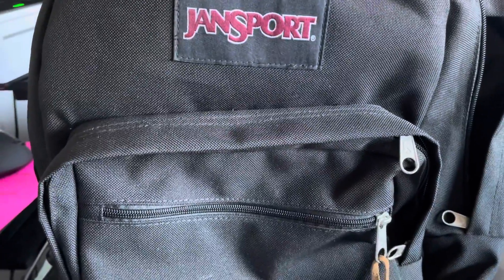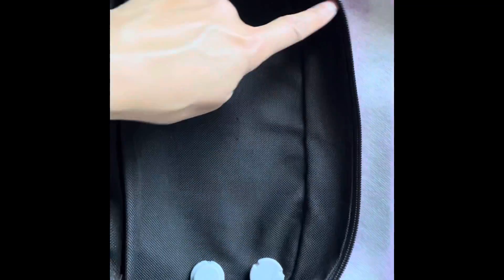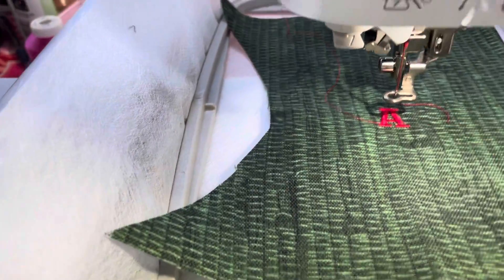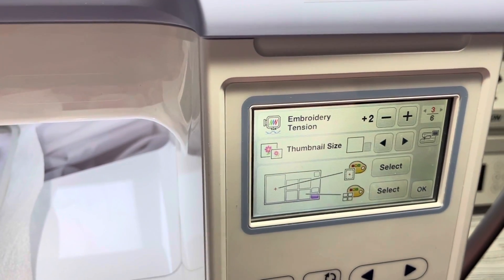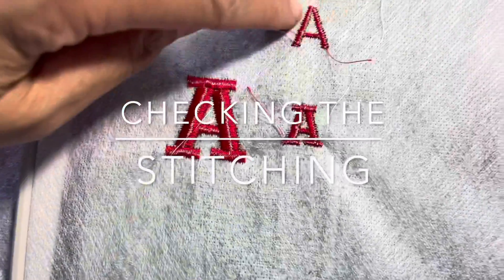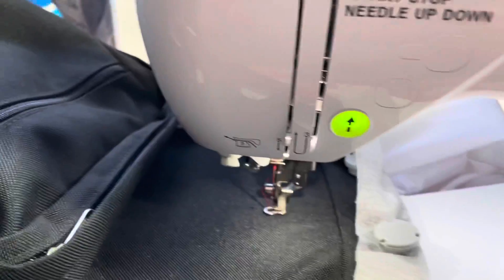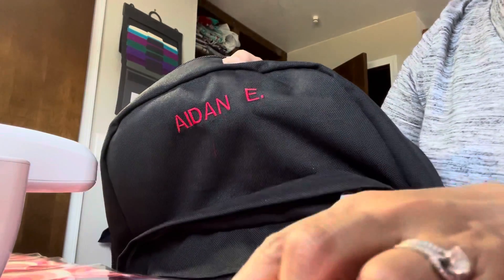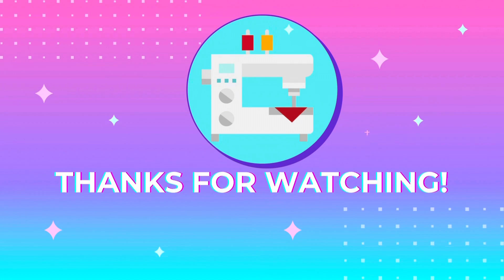How to Embroider a Backpack with the Brother PE800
Can you embrodier a backpack with the PE800?  Yes, you can!  This video will show you how to use the Brother PE 800 embroidery machine to embroider on a backpack.  I hope you like this video on how to machine embroider a back pack.  This is a very popular gift for the holidays, back to school and for birthdays.  Let me know how your project turns out, I would love to hear from you!  I would also appreciate any future video ideas!

This channel will show you how to use mainly Brother sewing machines, 1034 D serger from Brother, and embroidery machines: PE800, Husqarvana Viking Topaz, Janome MB4.  I will share what I'm selling on my Etsy shop and how I make these items. I will share what I have learned my tips and tricks and shortcuts and accessories that I have purchased to make sewing more enjoyable and easy.

I would love to hear from you in the comments section about this video and other sewing/serging/embroidery/crafting topics!

Happy Sewing!
Mary

Singer 150 Adjustable Dress Form

Brother 1034dx Serger

Brother XR9550 Sewing and Quilting Machine, Computerized (similar to my sewing machine)

Quilt Clips

Dritz 638 Deluxe Seam Ripper

Self measuring tape

Friskars Self healing cutting mat 24" x 36"

Omni Grid Rotary Pressure Sensitive Rotary Cutter

Olfa Rotary Cutter

Dritz 896 Cone Thread Holder, Heavy Duty, Single

Brother PE800

Fiskars Curved Scissors

Wash Away Brothread Stabilizer

Brothread Clear Wash Away Stabilizer: (topper)

Brothread 144 count white prewound polyester thread bobbins for embroidery SIZE A(for Brother)

Odif 505 Spray Adhesive

Embroidex Magnetic Hoop (5x7 for PE 800)

Embroidex 4 additional magnets for the magnetic hoop

Embroidex - 20 Spool Thread Stand for All Home Embroidery Machines

Sew Tech Embroidery Hoops for PE800 5x7", 5x12", 4x4", 1x2.5".

Cap Hoop for PE800 (dad hat style)

Cap/Hat Hoop Frame - for Janome MB4 MB4S MB7 Embroidery Machine

Cool Maker Sew N' Style (kids 'sewing' felting machine)

Janome MB4S

Simthread 144 Prewound Bobbin Thread Size L 60WT (for Viking Husqarvana, Janome MB4): White

Gerber Website- get $10 off by using this link
RWRD.IO/LENHKW9

1" Key Fob Hardware with Pliers